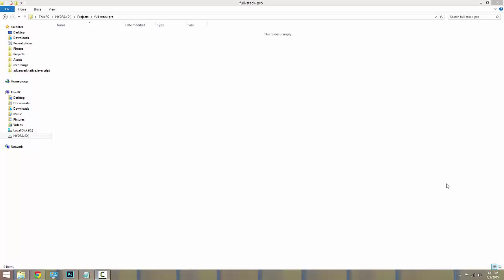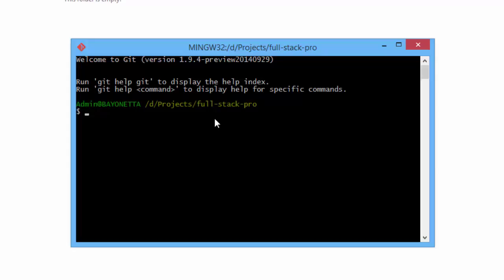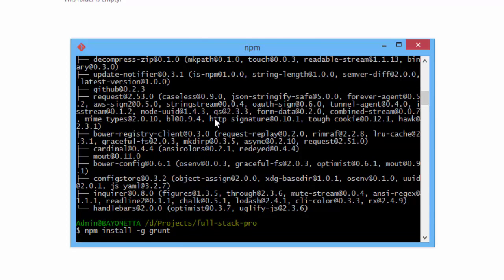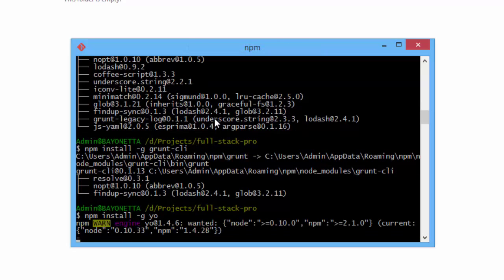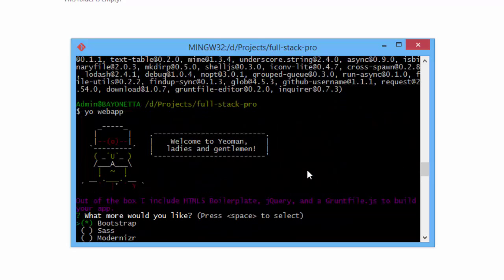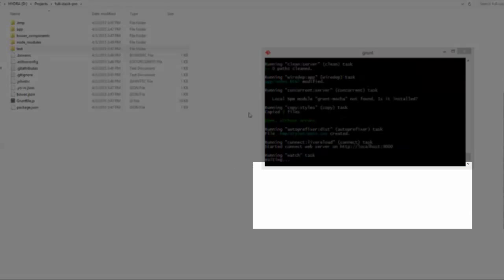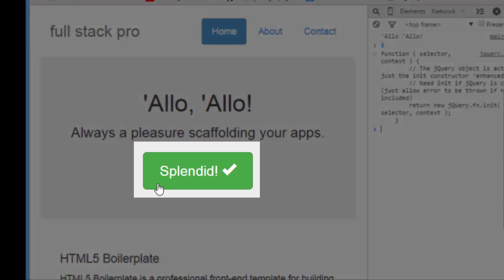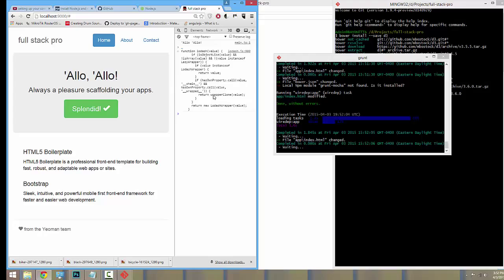Set Your Computer Up For Full Stack Development in 10 Minutes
Want to be a full stack developer? Get all the tools of the trade loaded on to your mac or PC first.

This video gives you all the instructions, plus teaches a few time-saving tips along the way.

//install bower - frontend dependency manager
npm install -g bower;

//install grunt - full stack development automator
npm install -g grunt;
npm install -g grunt-cli;

//install yeoman - scaffold manager
npm install -g yo;

//install first yeoman generator
npm install -g generator-webapp;

yo webapp